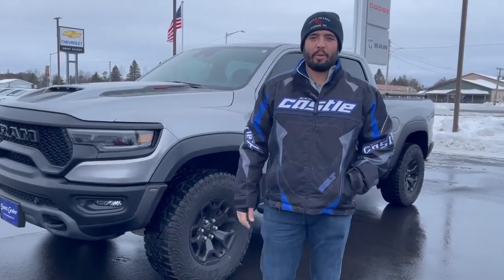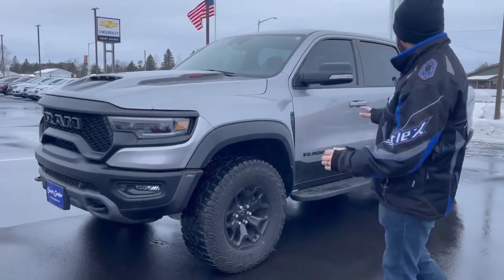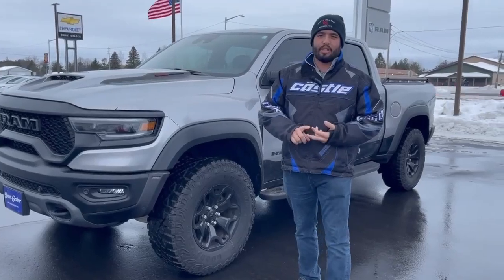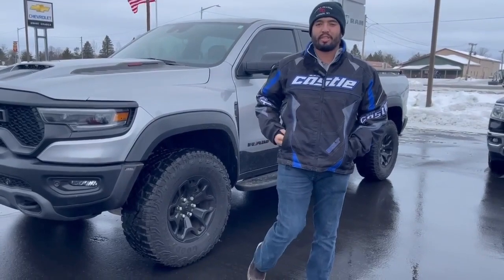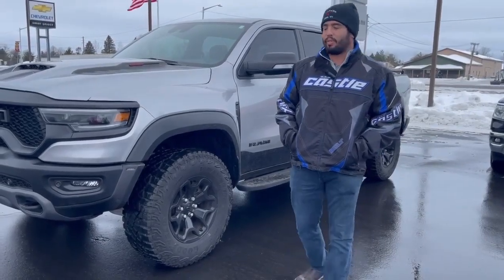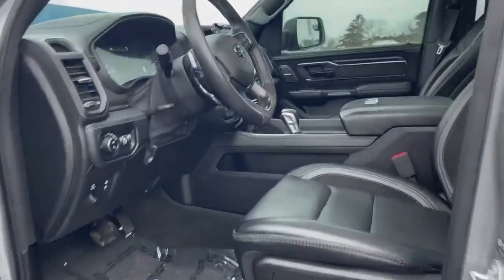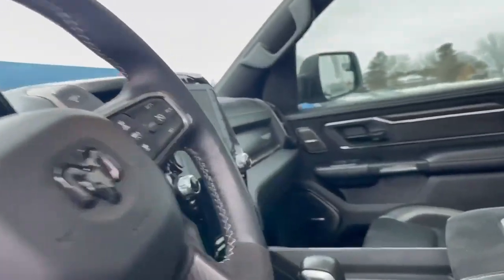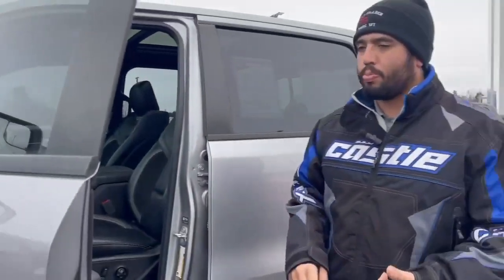2021 Ram 1500 TRX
Check out this beautiful 2021 Ram 1500 TRX! It has a 6.2 Liter HEMI 6.2L Supercharged V8 702hp 650ft. lbs. engine and Fuel Injected Turbo. Its exterior color is Billet Silver Metallic Clear Coat/Diamond Black Cr and interior color is Black. It has many features such as Hill Start Assist, Navigation System with Voice Recognition, Navigation System, Touch Screen Display. This car is made of 2021 and is sure to turn heads on the road. It is a RAM Crew Cab all-wheel drive, 1500, TRX with a 52,051 miles driven. It has a 6.2 Liter HEMI 6.2L Supercharged V8 702hp 650ft. lbs engine and Fuel Injected Turbo. Its exterior color is Billet Silver Metallic Clear Coat/Diamond Black Cr. It's fuel economy in city is 10 and fuel economy on highway is 14. Its interior color is Black. This car has many features such as Hill Start Assist, Navigation System with Voice Recognition, Navigation System, Touch Screen Display.